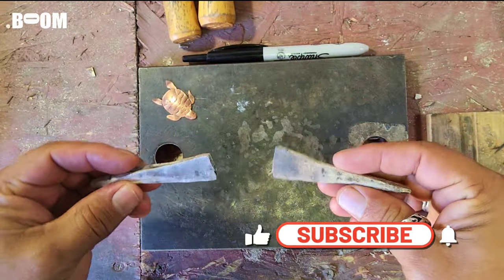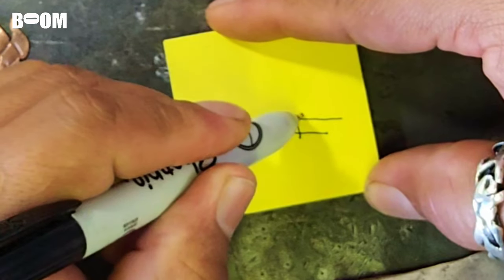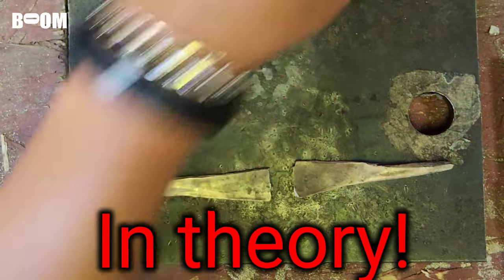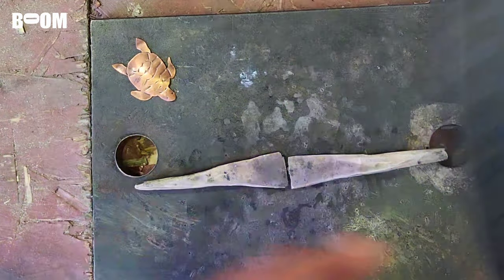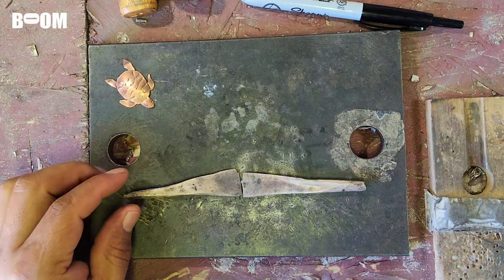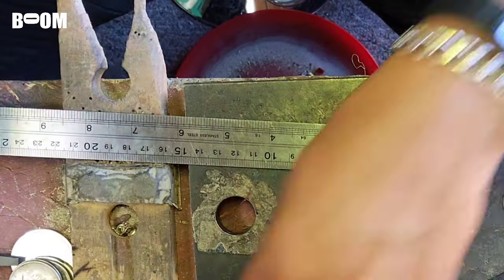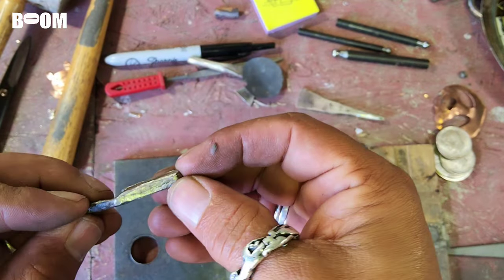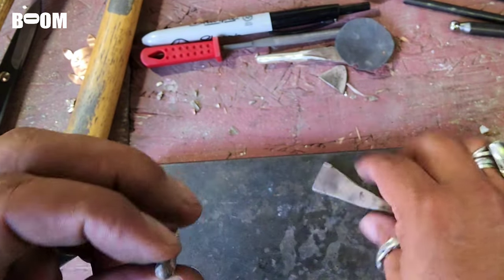Ep.83) Thick Hinge Bracelet | Rustic Finish | Jewelry Adventures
My Instagram! Find me there and let's share! I want to see what you're making too!